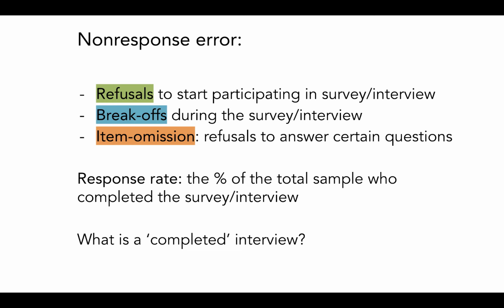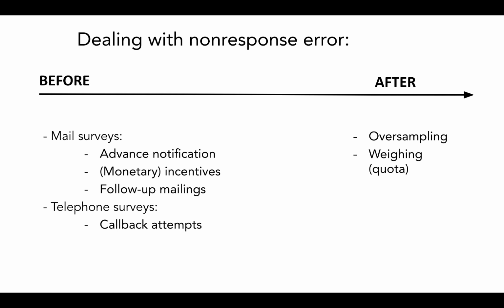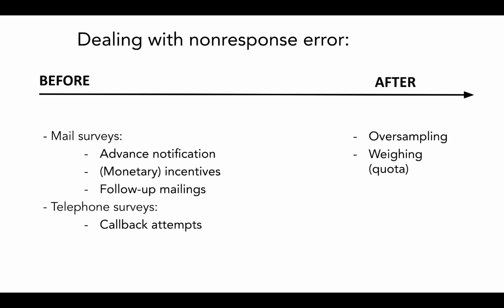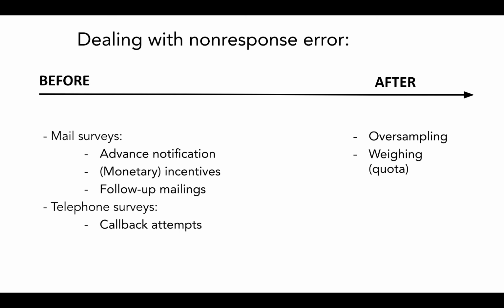Field Work - Session 4